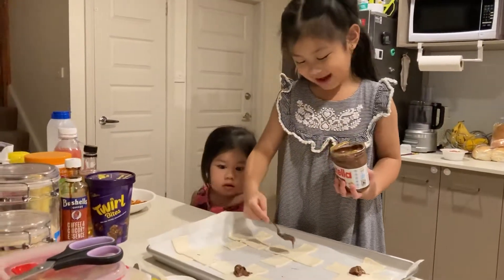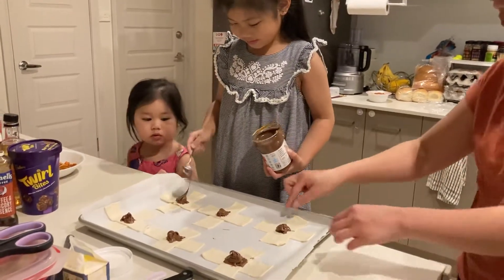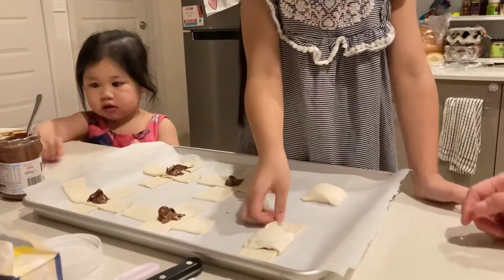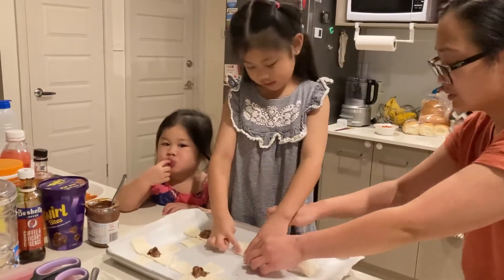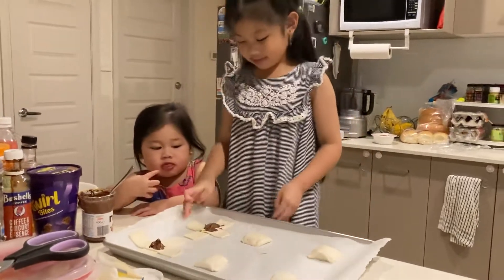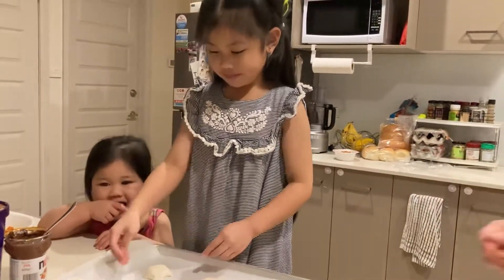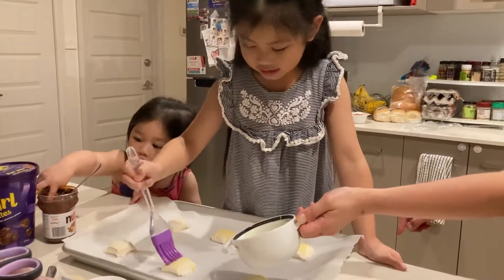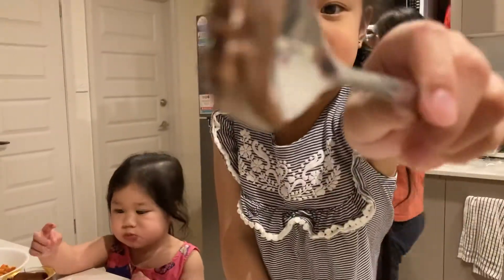Baking Pastry w/ Ate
Bambam making pastry